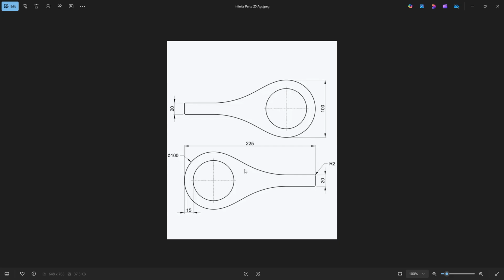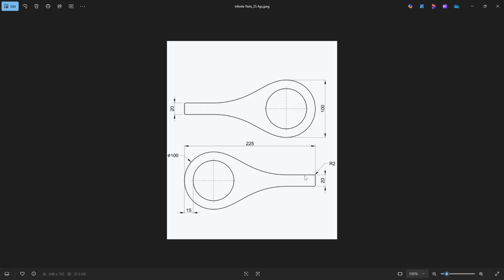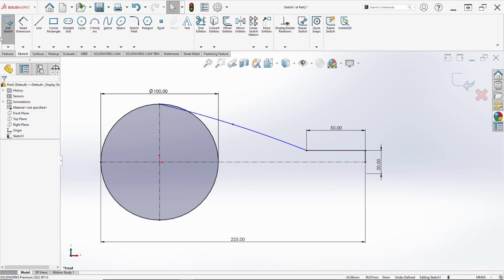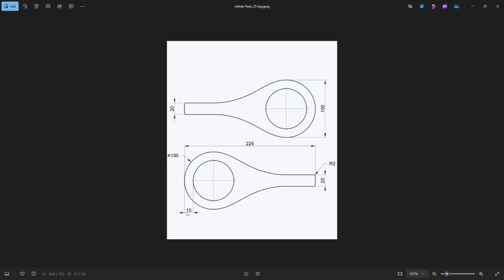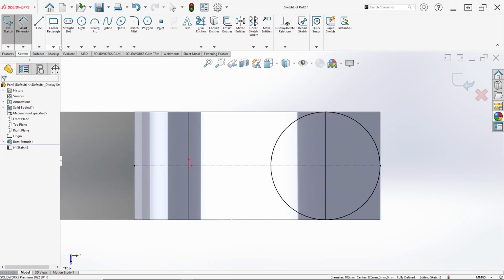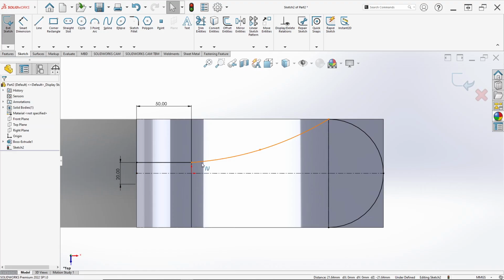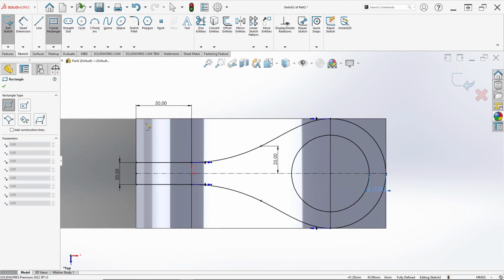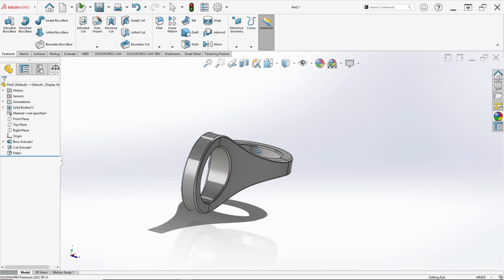SolidWorks Tutorial: Designing Infinite Shape Parts Step by Step